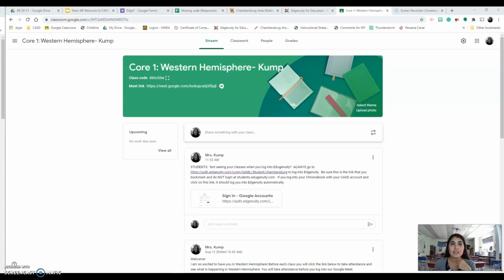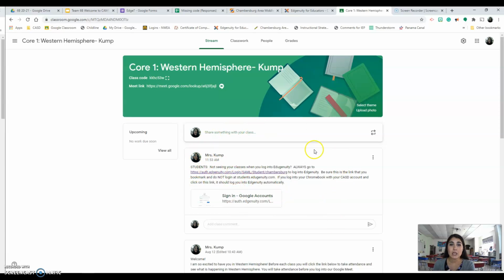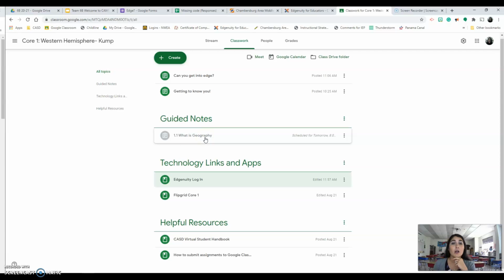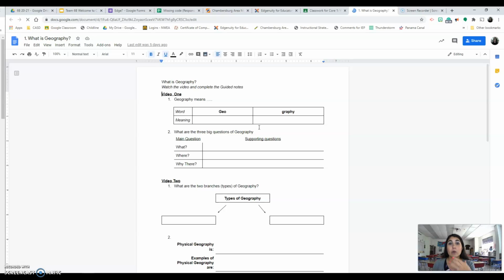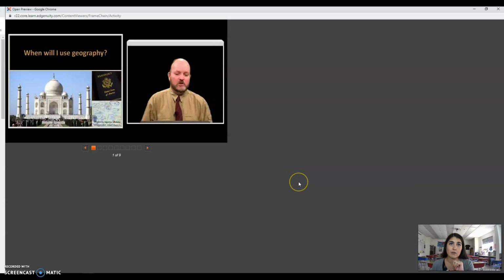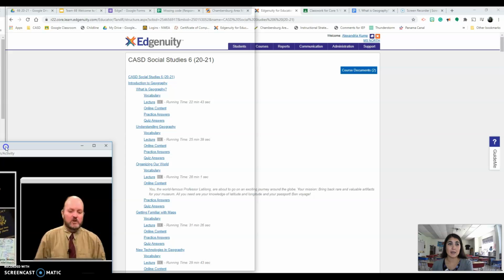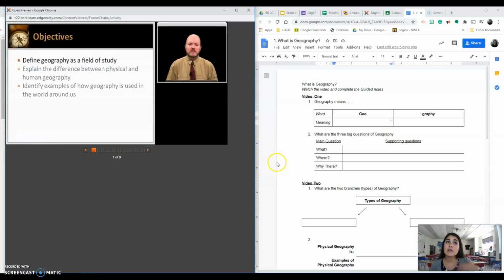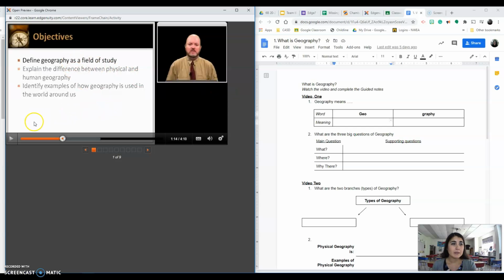Split screen, edge, Guided notes